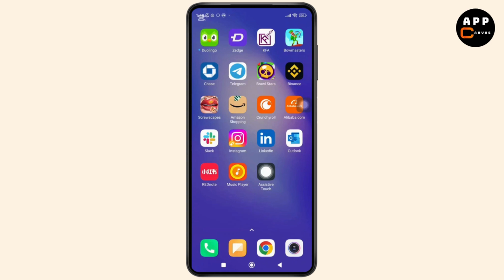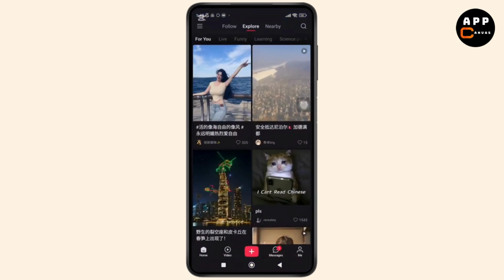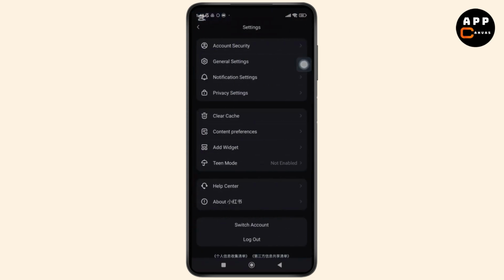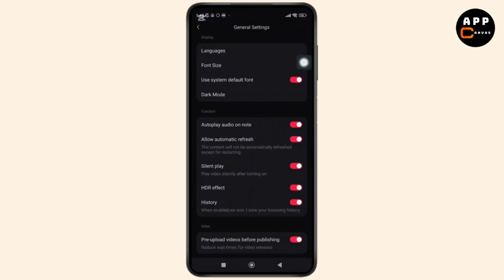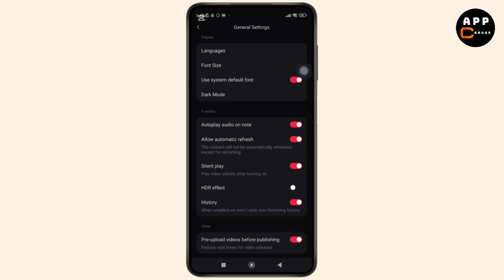How To Turn Off HDR Effect on REDnote App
Learn how to easily turn off the HDR effect on the REDnote app in this step-by-step tutorial. Whether you're looking to disable HDR for a better photo quality or just prefer a different effect, this guide has you covered!

In this video, you'll discover how to turn off HDR on the REDnote app and adjust the HDR settings. You'll also learn how to disable the HDR effect and customize the settings to suit your preferences.

Timestamps:
0:00 Introduction
0:20 Step 1: Accessing REDnote App Settings
0:45 Step 2: Turning Off HDR Effect
1:00 Step 3: Saving and Applying Settings